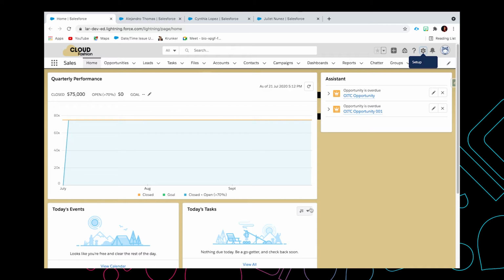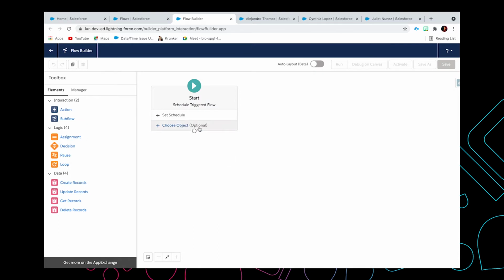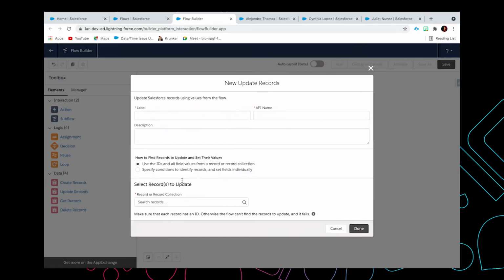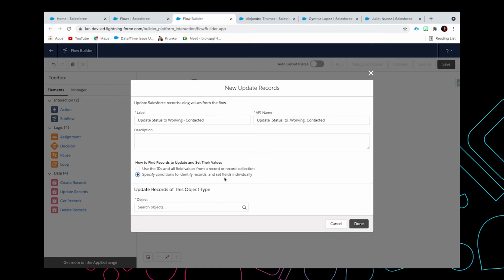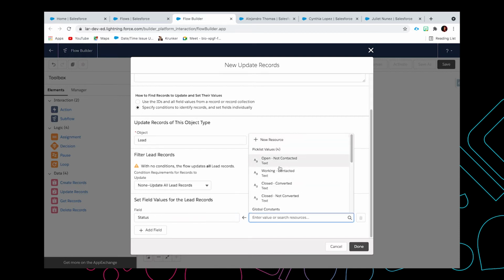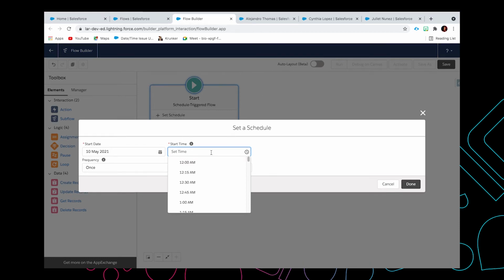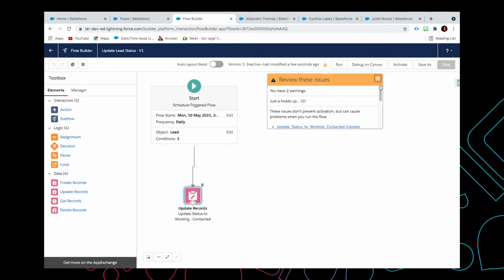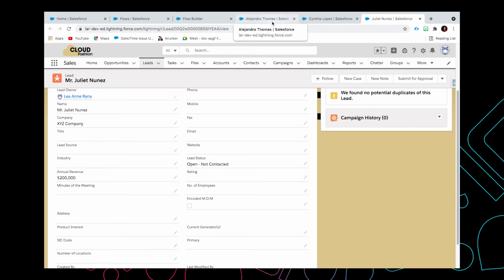How to Schedule Flow Content in Salesforce.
👉  Watch and learn how to schedule-triggered flow in Salesforce to help you update certain records in batch.